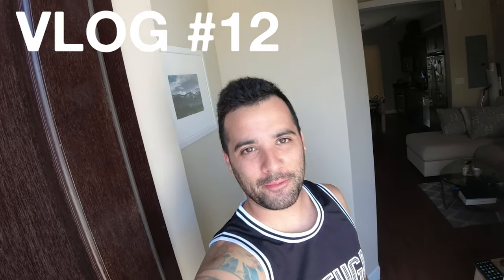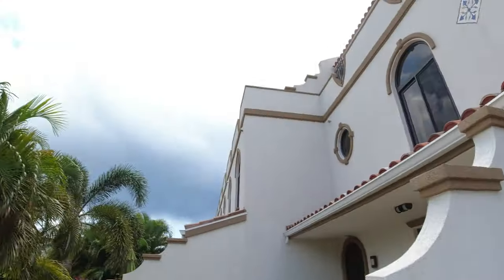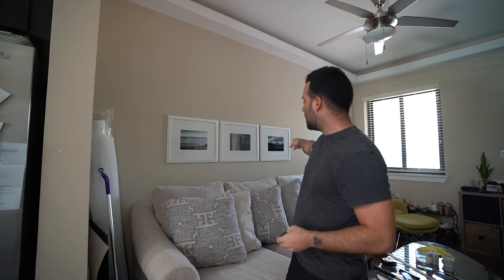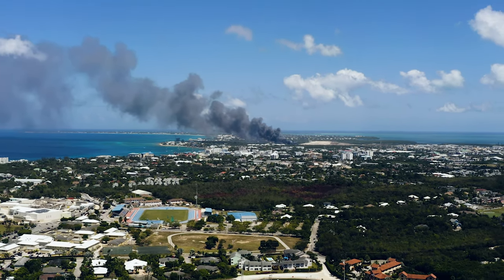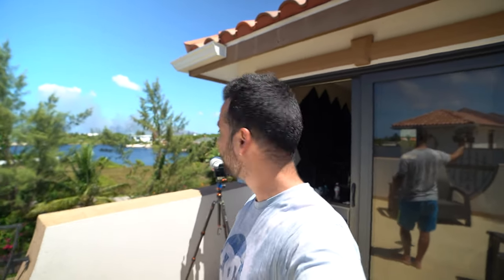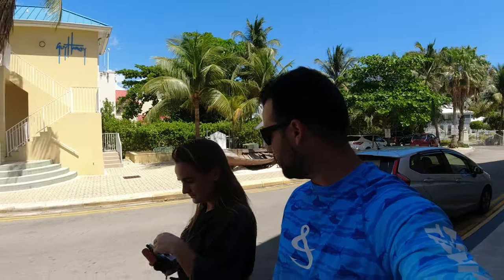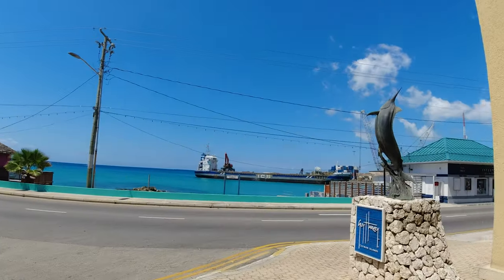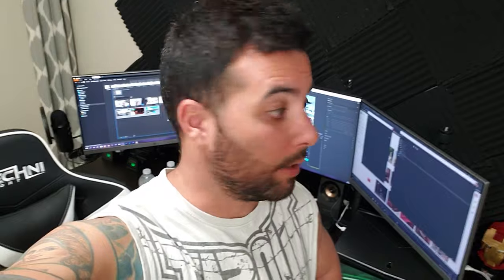THE CAYMAN ISLANDS DUMP on FIRE AGAIN - Vlog #12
So I've set myself a challenge for 2021. to record and vlog at least once a day for an entire year!

✅ This is Vlog #12

...and I'll catch you in the next video!